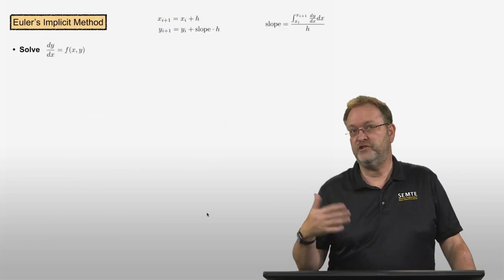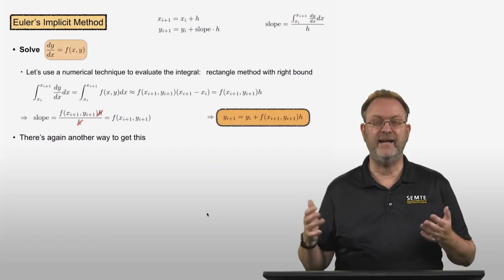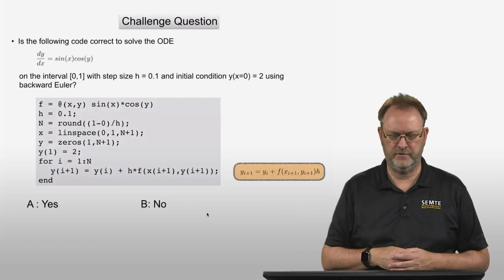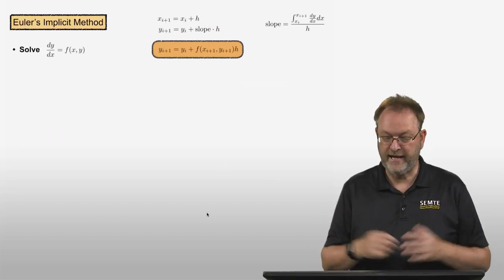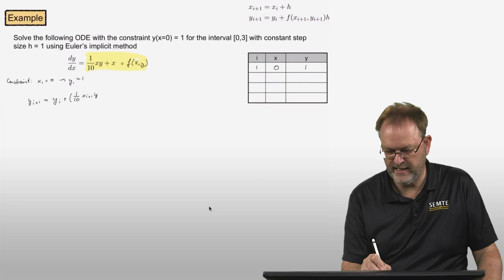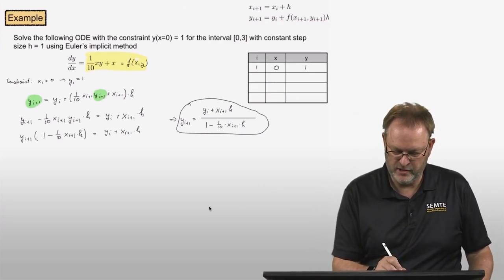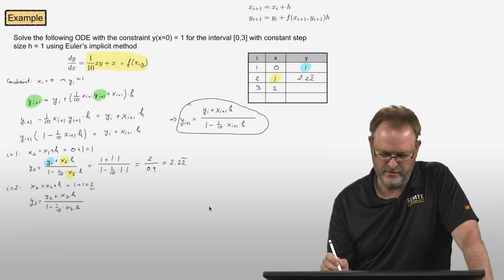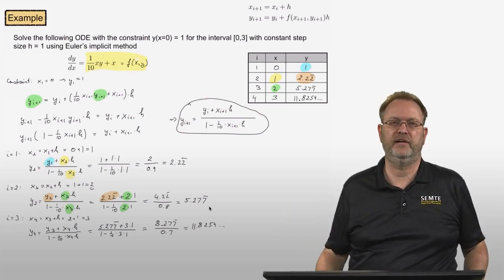Lecture 8-5 | Euler's Implicit Method | Advanced Mathematical Methods for Engineers